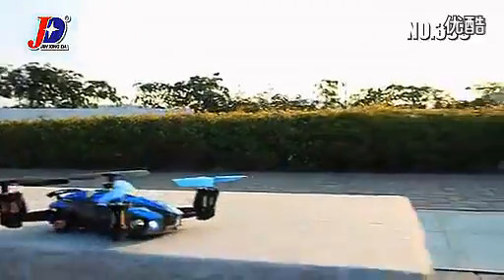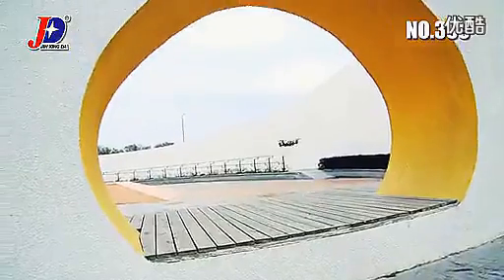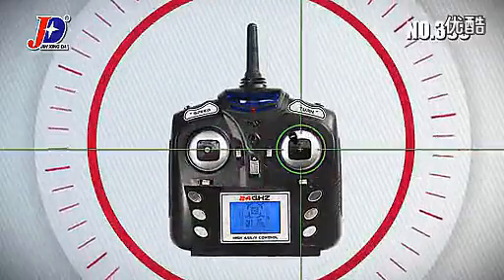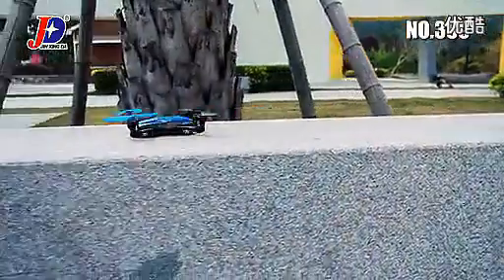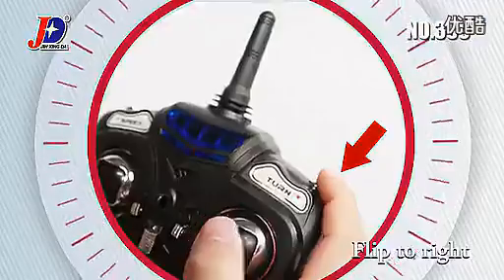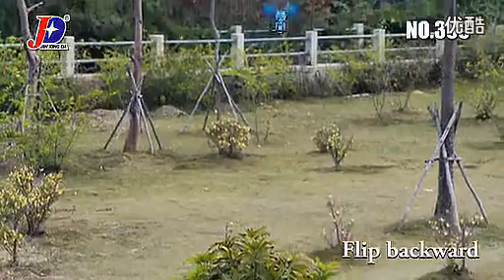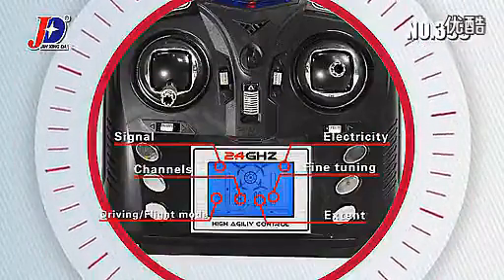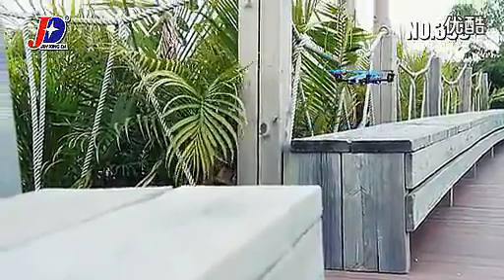I TOYS Remote control quadrocopter